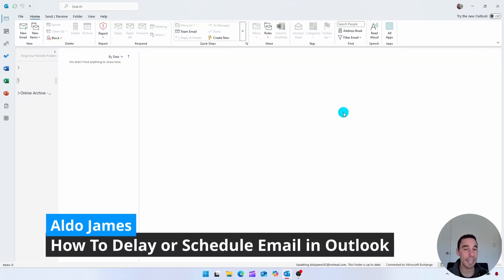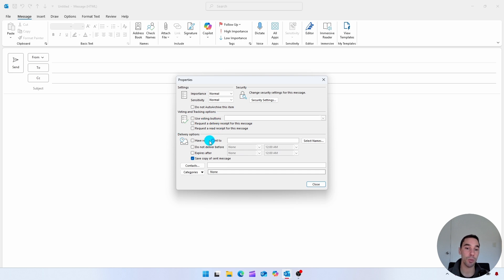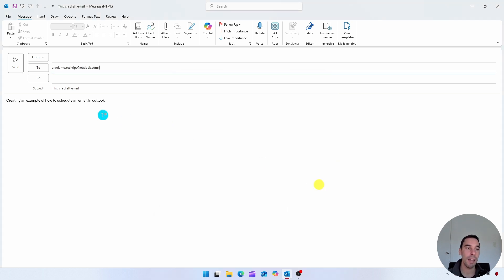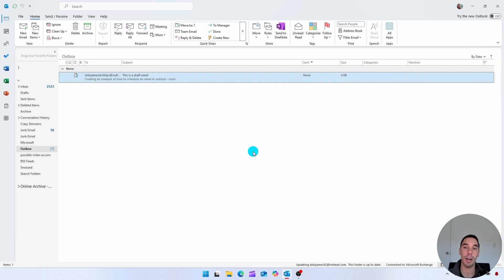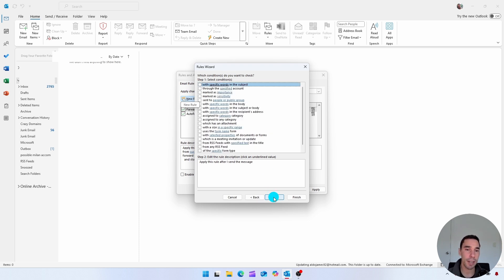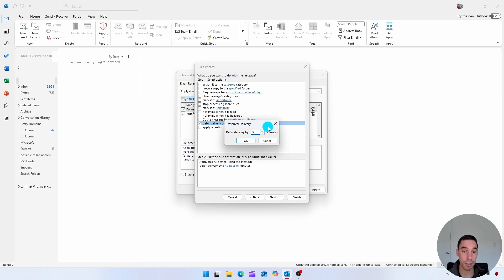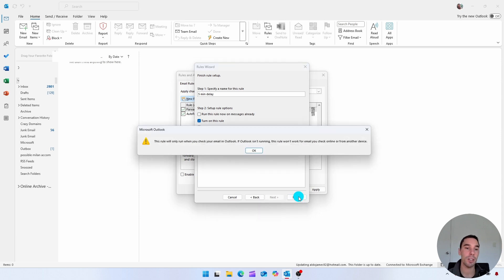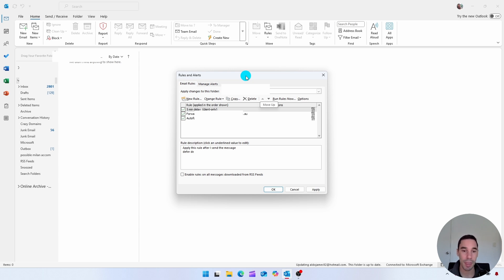How To Schedule or Delay an Email in Microsoft Outlook (2025)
In this video you will learn how to schedule or delay an email in Microsoft Outlook. You can choose to either schedule or delay a specific email or create a blanket rule to delay all the emails that you send.

Timestamps:
0:00 How To schedule or Delay an individual email
1:29 Viewing or editing in the Outbox
2:09 How to put a time delay on all sent emails